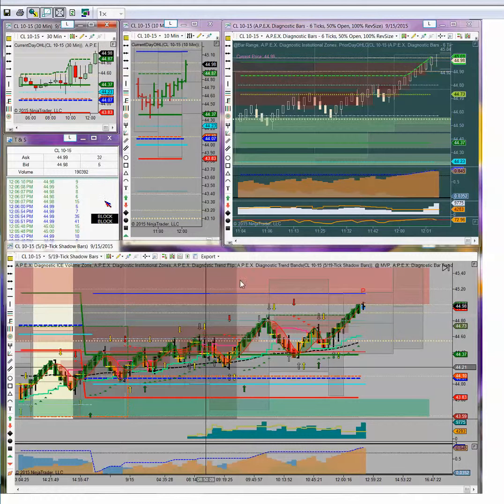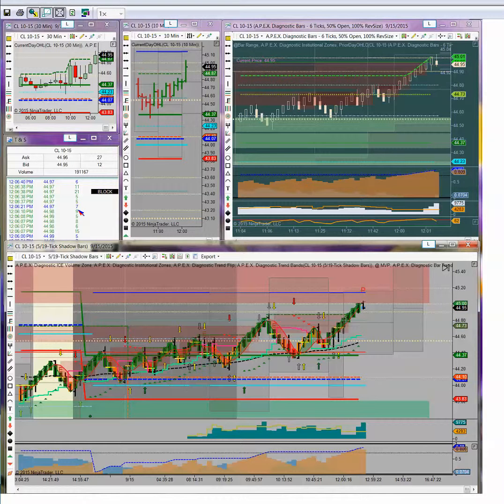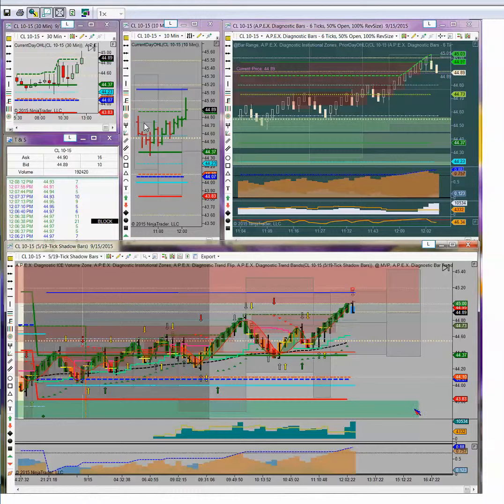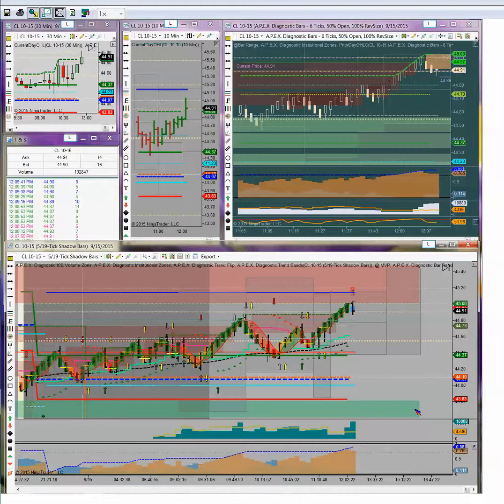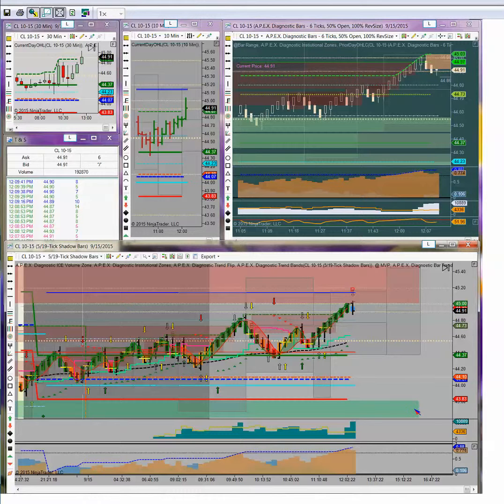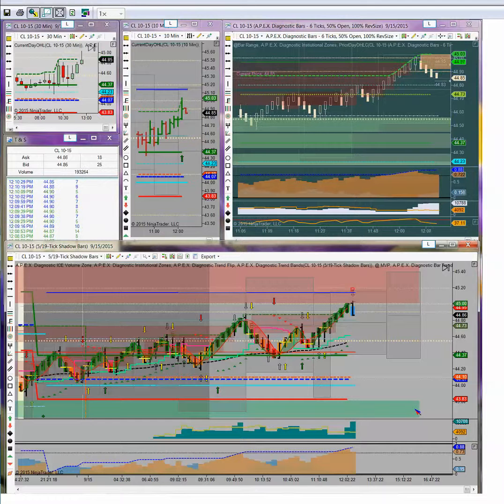Marilyn's World 2015-09-15 Noon